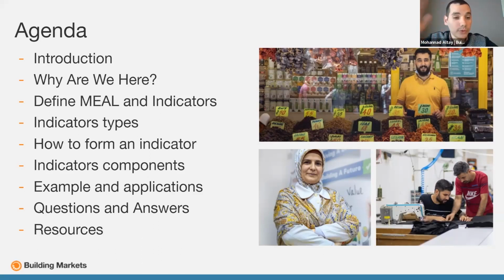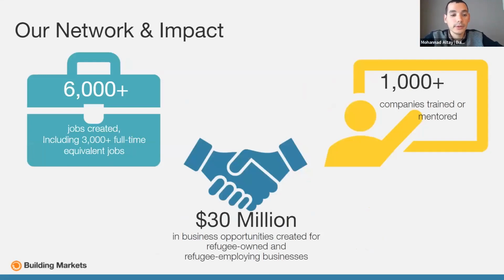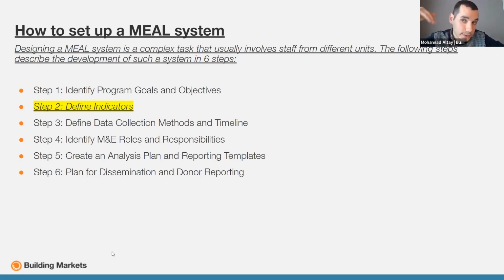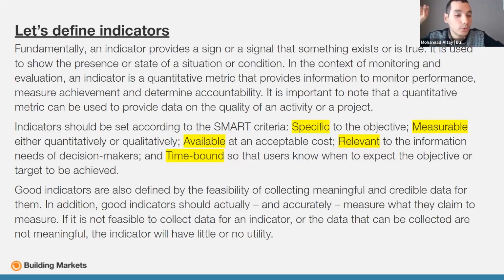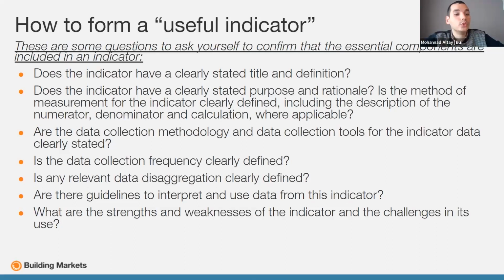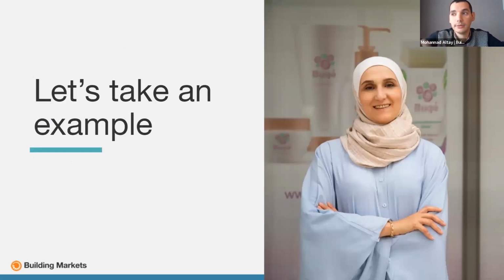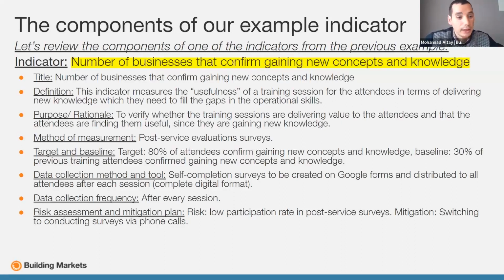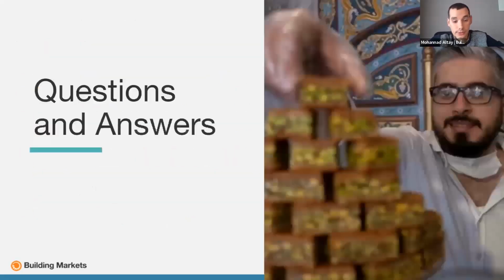Training for CSOs: Process vs Impact